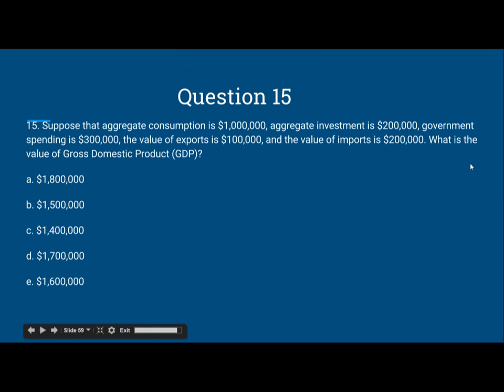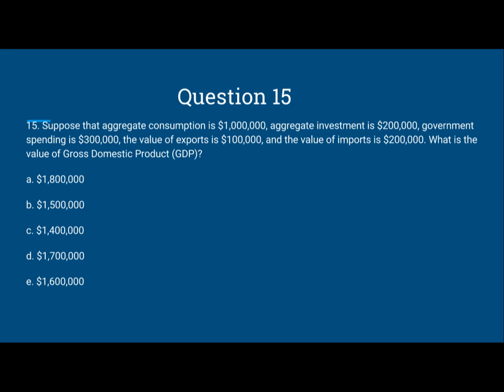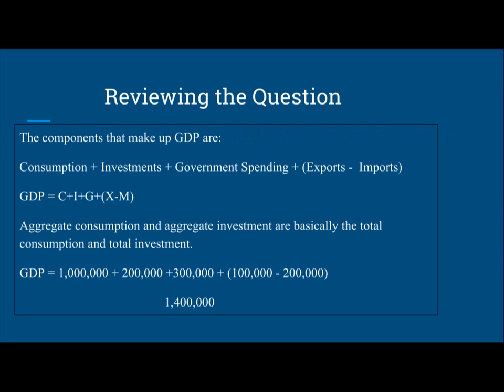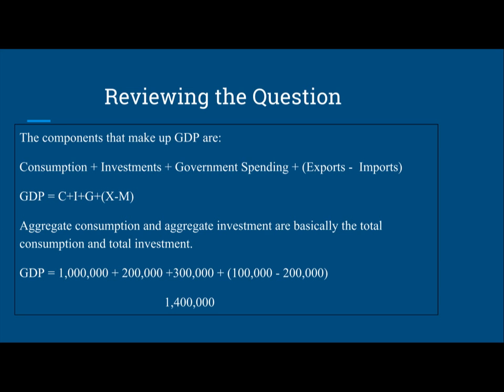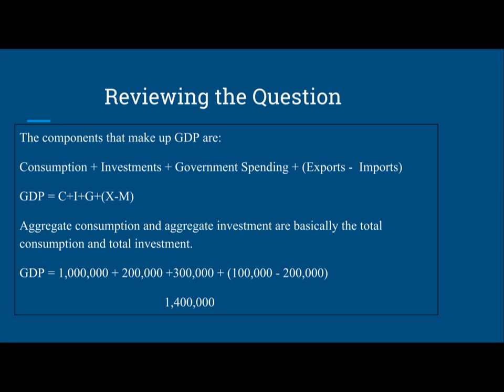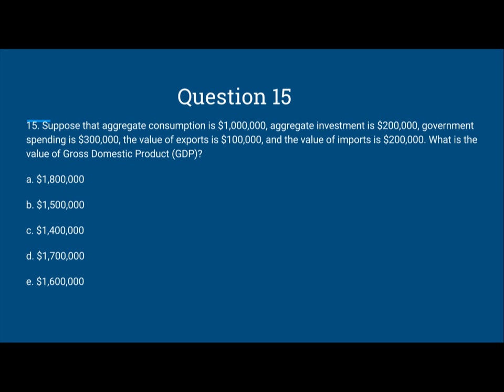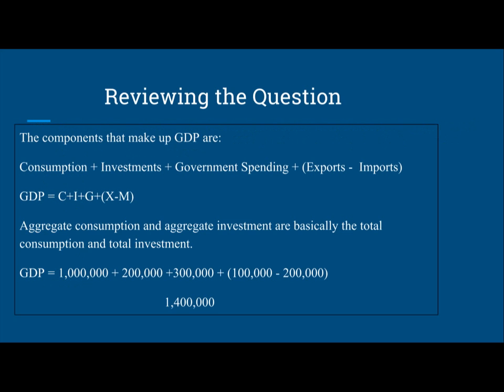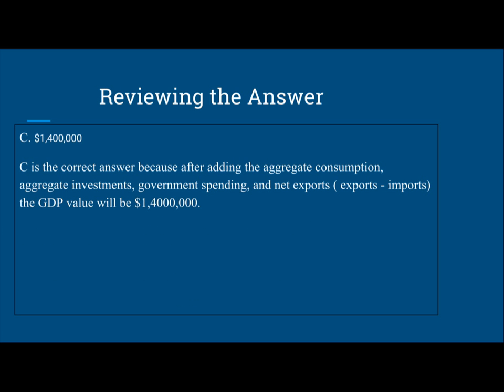Calculating GDP - Macro Economics - Question 15